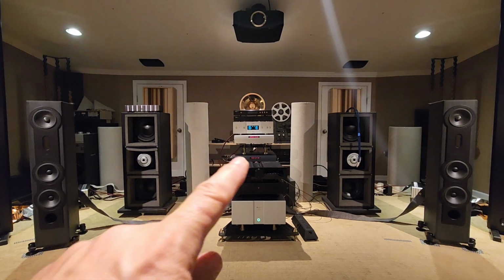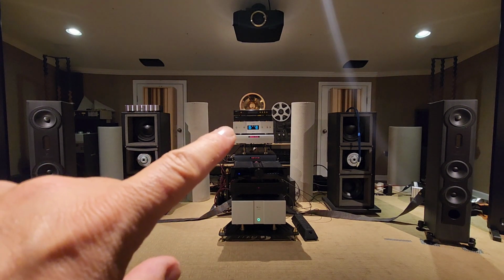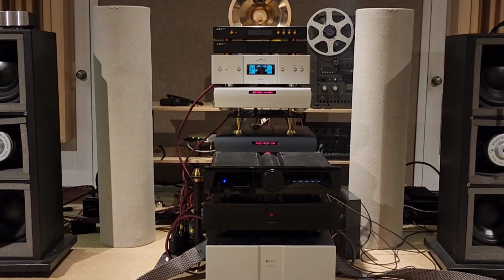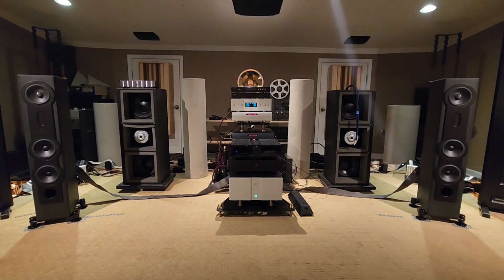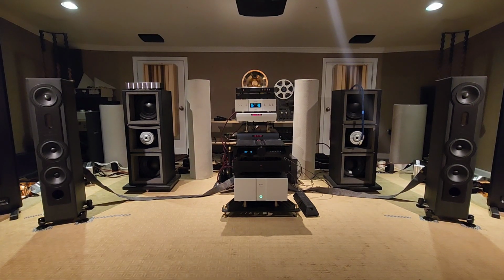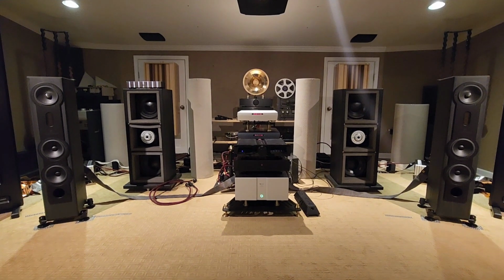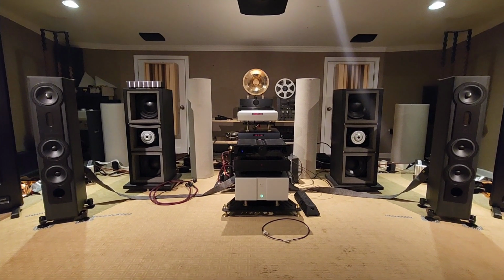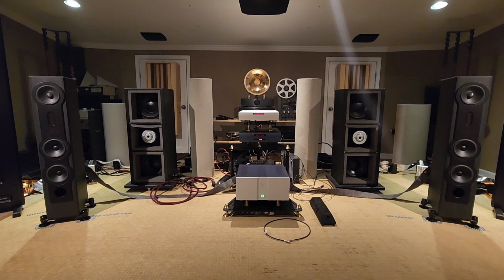REFERENCE DAC SHOOT-OUT !!!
1:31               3:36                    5:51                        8:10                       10:19
APL HiFi       Holo Audio         Playback                Playback               Playback
DSD MR        MAY DAC        Designs MPD8     Designs MPD8     Designs MPD8
                                                 COAX input             Fiber Optic        Fiber Optic input
                                                                                       input                     outputs
                                                                                                               DIRECT to AMP

So obvious. LOL.